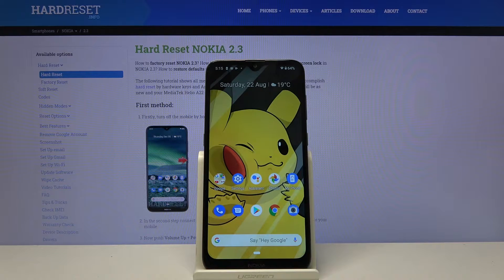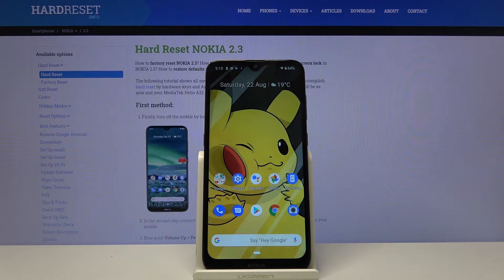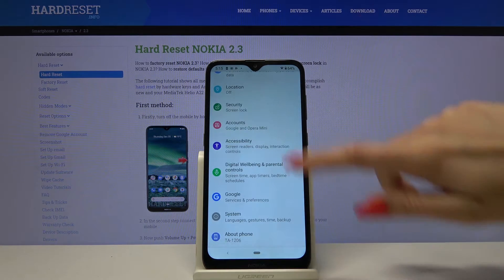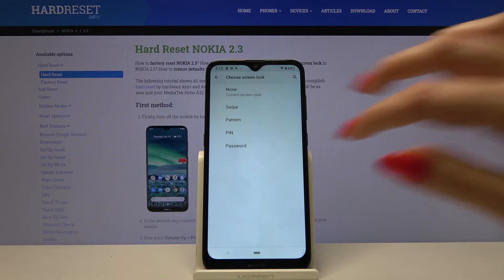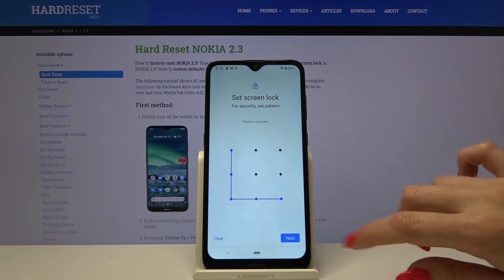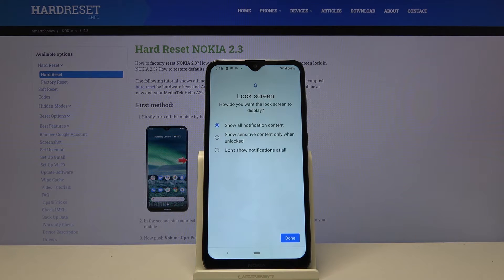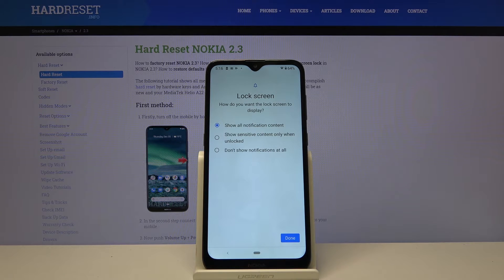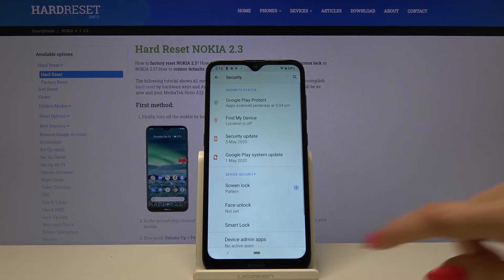How to Set up Screen Lock on Nokia 2.3 - Lock Screen Method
Secure your device by choosing one of the screen lock methods and setting it up on your Nokia 2.3! Our expert will guide you, through the process of setting up a screen lock. Pick a PIN, password, or pattern, and don't worry about someone unwanted unlocking your Nokia device without your knowledge. Let's begin!

How to set up screen lock in NOKIA 2.3? How to use pattern protection in NOKIA 2.3? How to use pattern in NOKIA 2.3? How to activate password in NOKIA 2.3? How to protect your NOKIA 2.3?